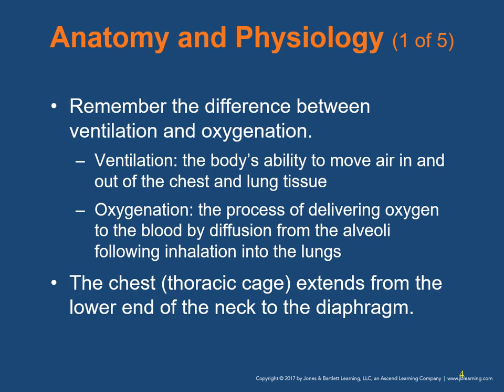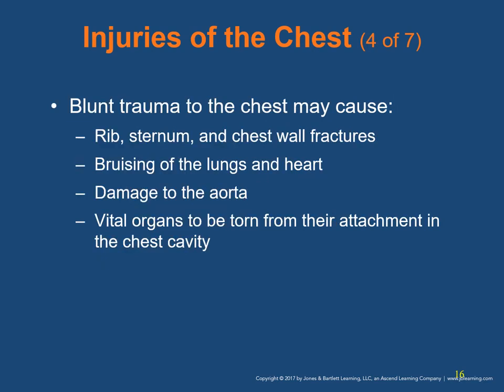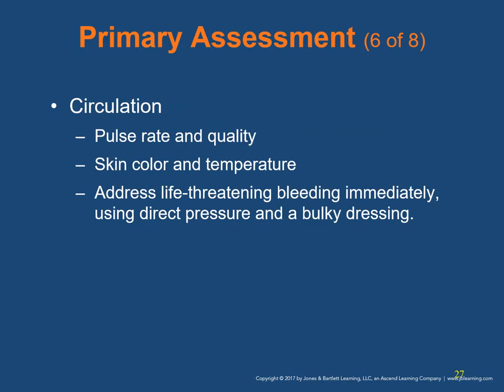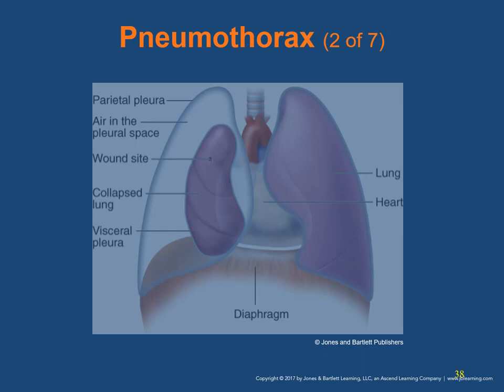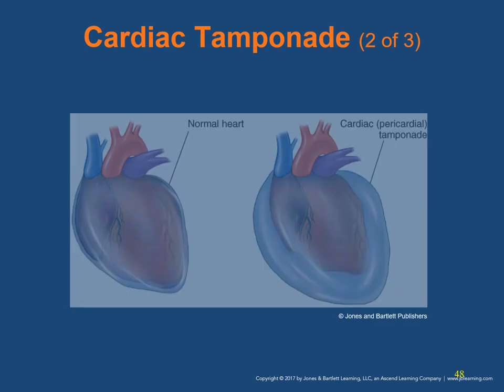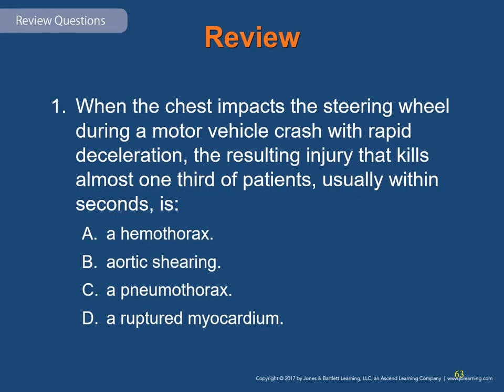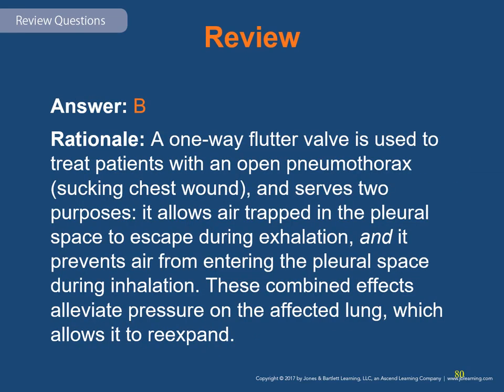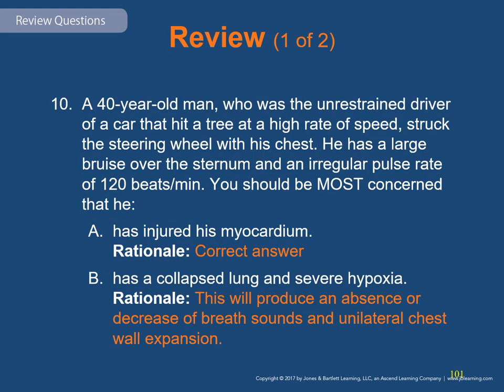Chest Injuries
CHAPTER 29